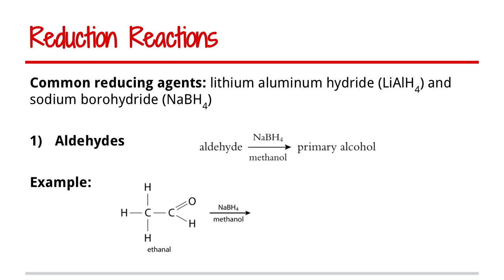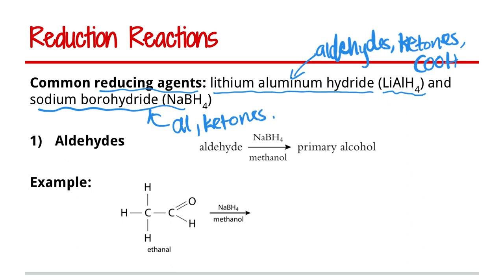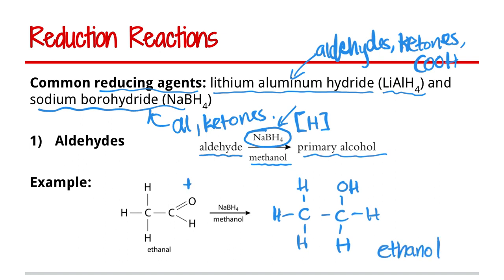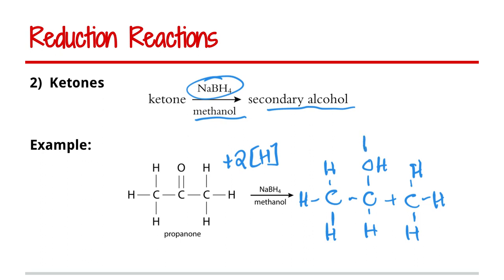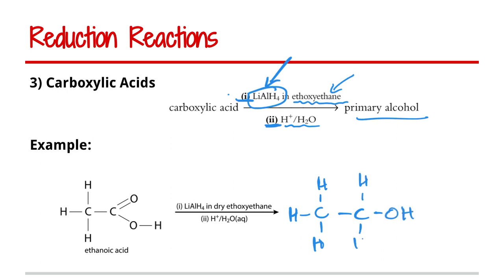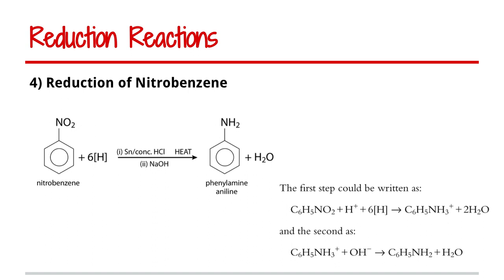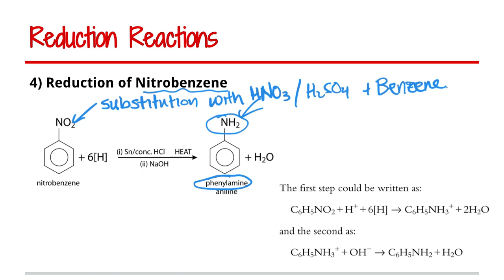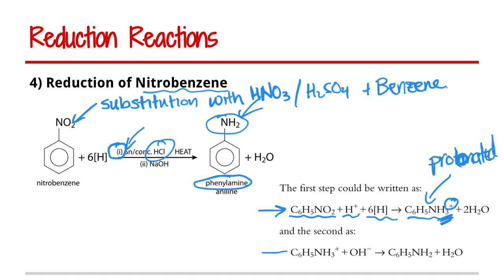Reduction Reactions | Organic Chemistry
In this video, we’ll go over the reduction reactions of aldehydes, ketones, and carboxylic acids. We’ll also cover the reduction of nitrobenzene to phenylamine.